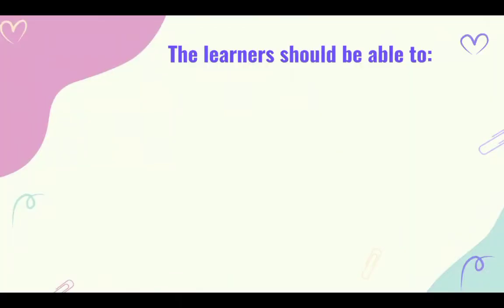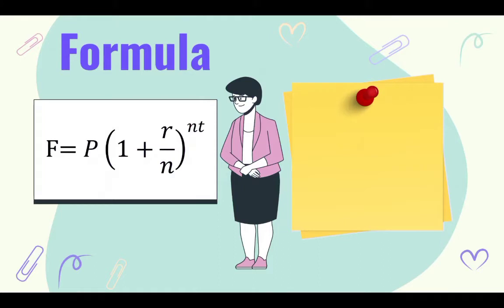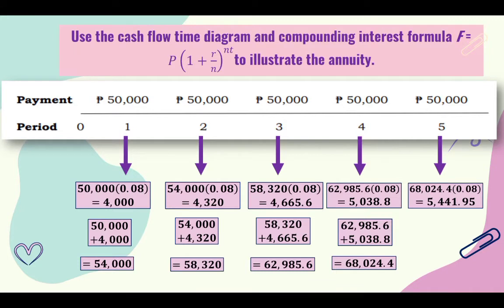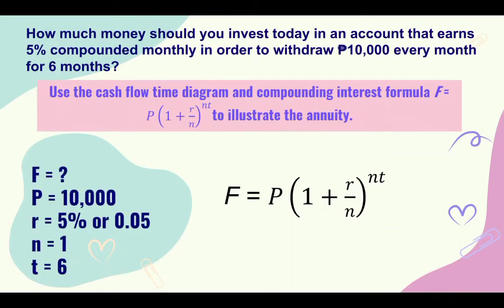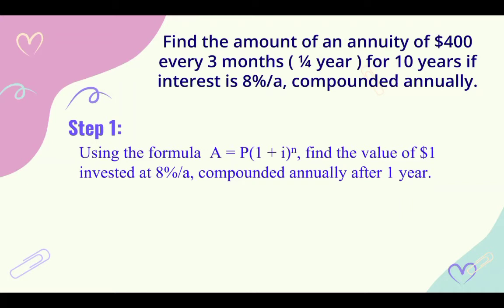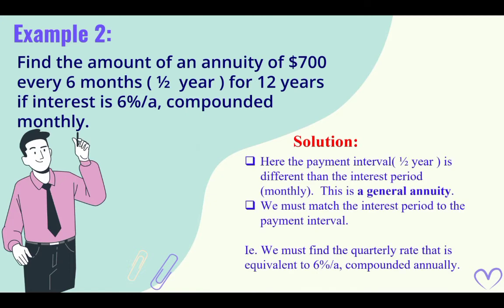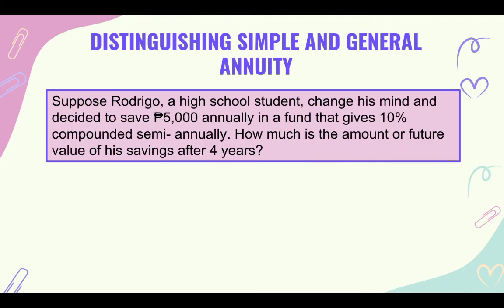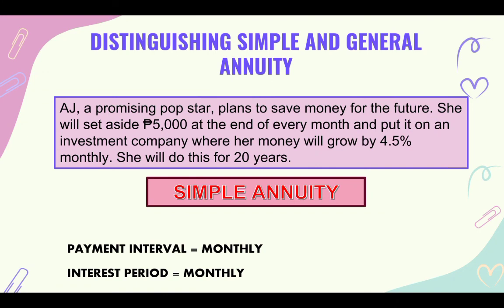Simple annuity and General annuity